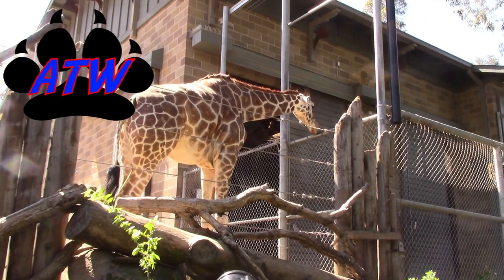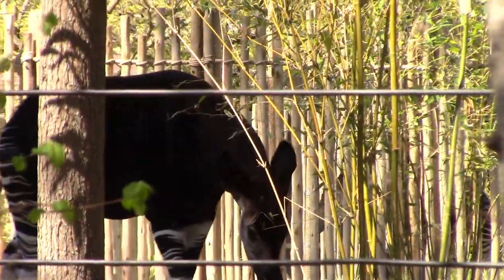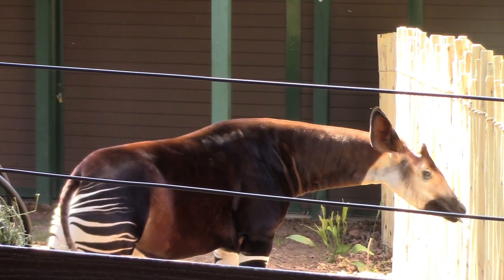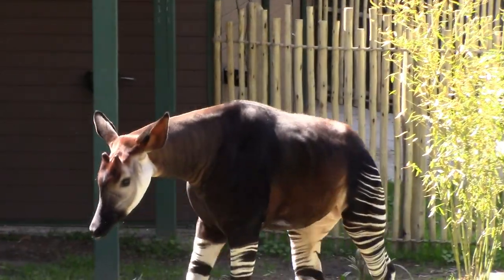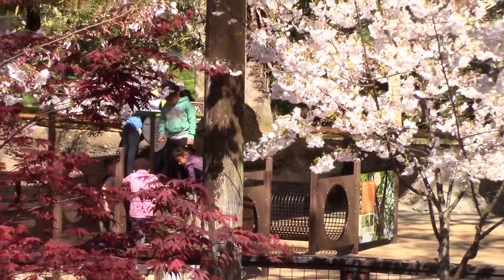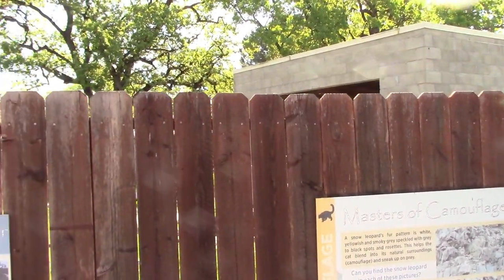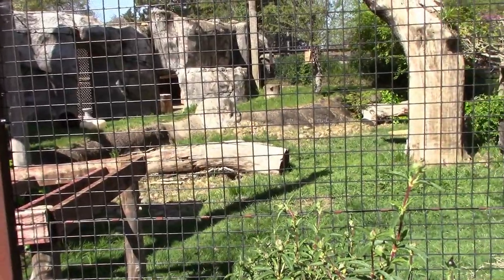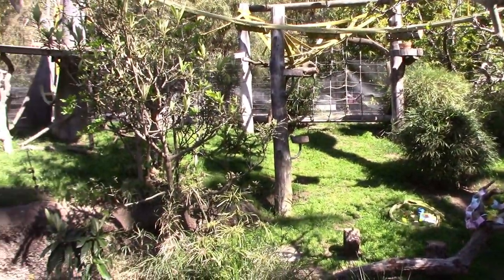Update on Sacramento and Micke Grove Zoos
A few weeks ago, I filmed a quick update on the Sacramento and Micke Grove Zoos, and boy was I surprised by how much there was to report on! Hopefully, this will get me out of the funk that I was in with uploading. Thanks for the patience, folks!